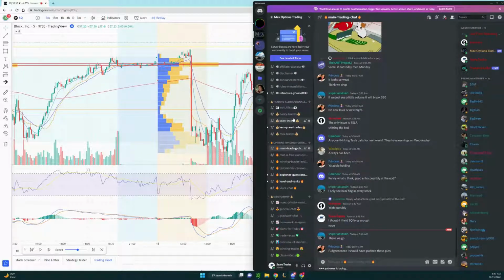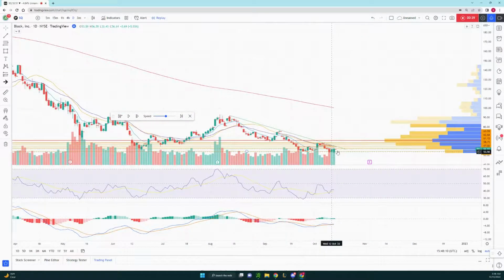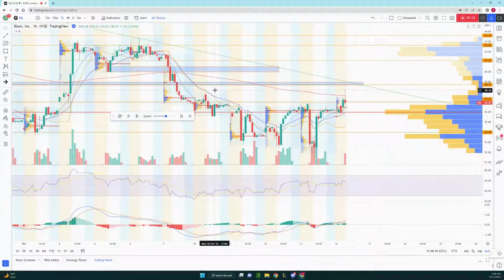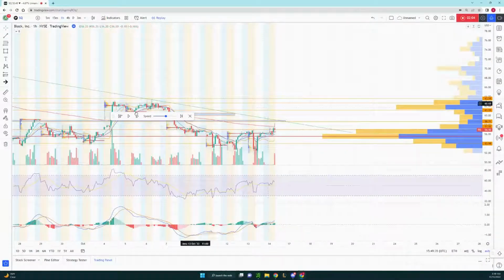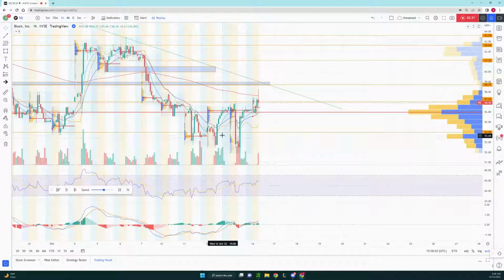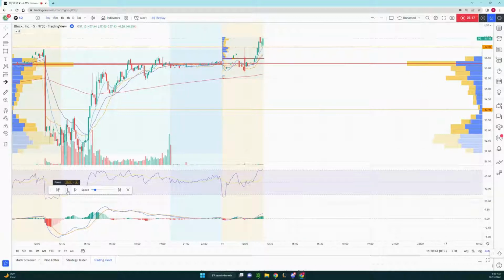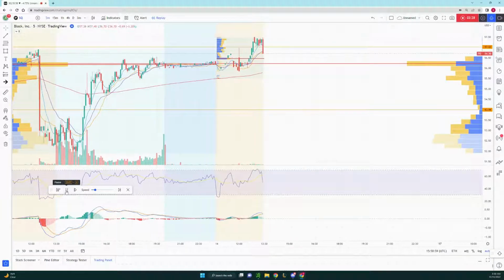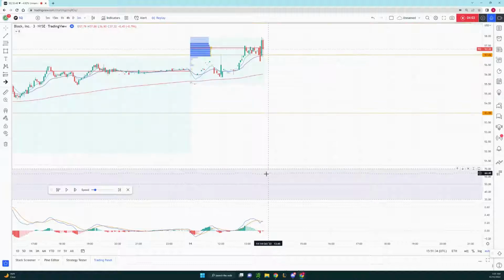200% Gains - SQ Put Scalp Breakdown 🤑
Our resident scalp and gains expert Sean breaks down his 200%  SQ scalp.